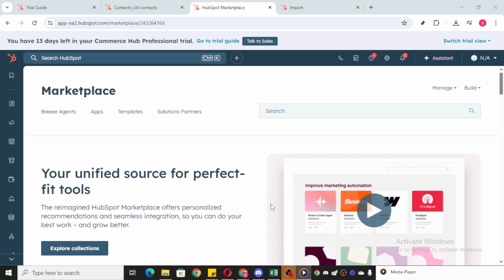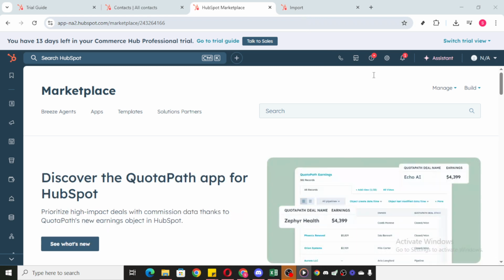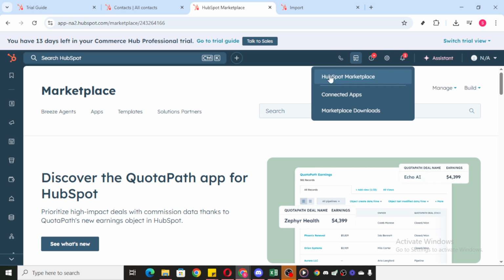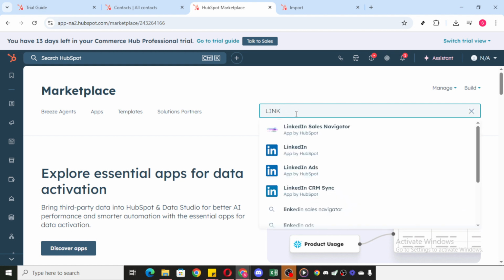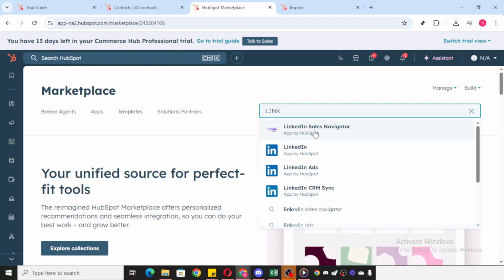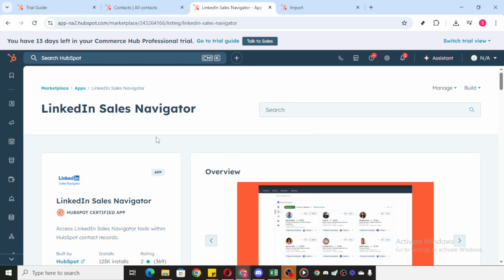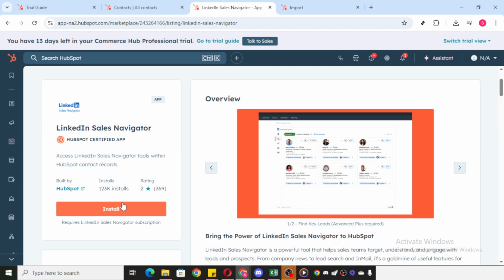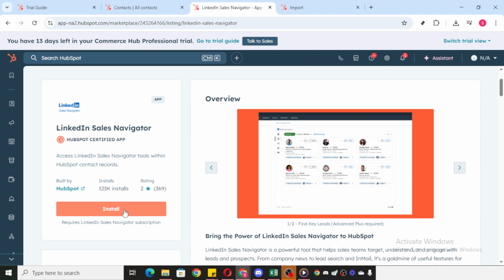How to Use the HubSpot LinkedIn Sales Navigator Integration (full guide)